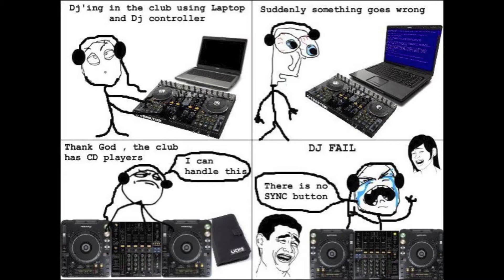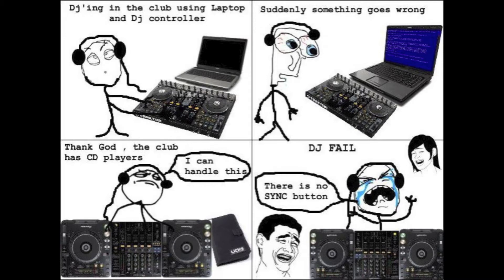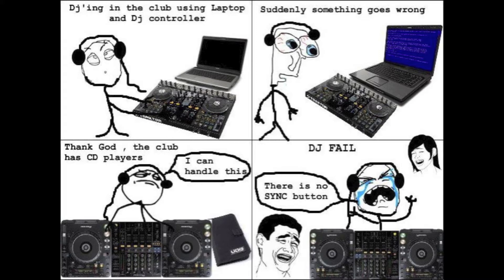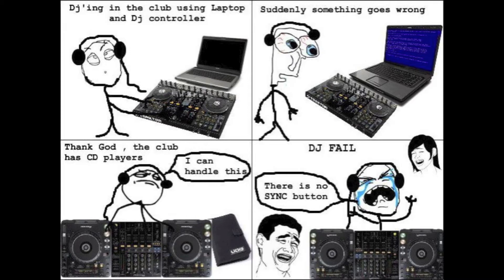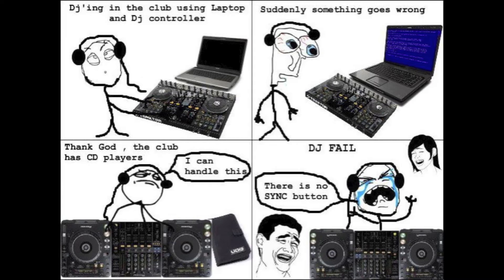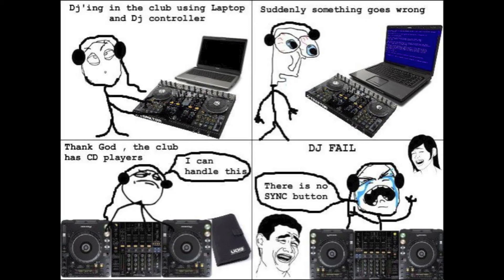Where is the SYNC button?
A ramble on using the SYNC button.

More important... Learn how to use more gear.